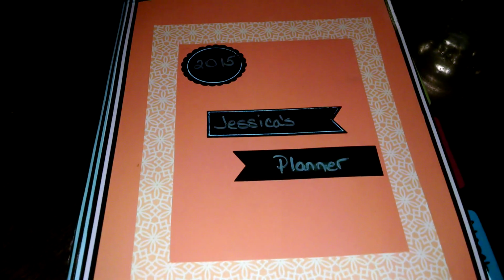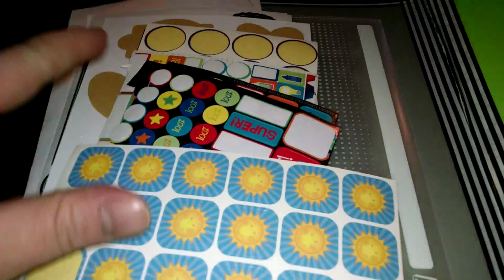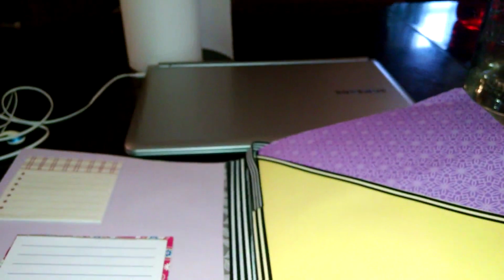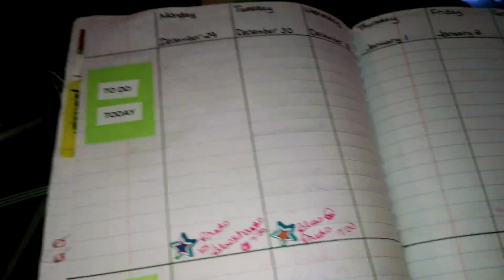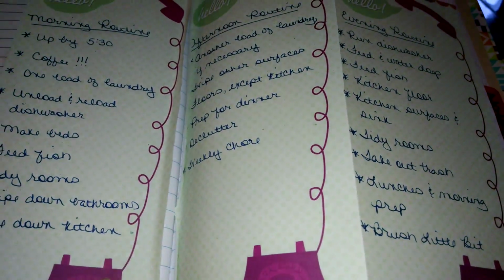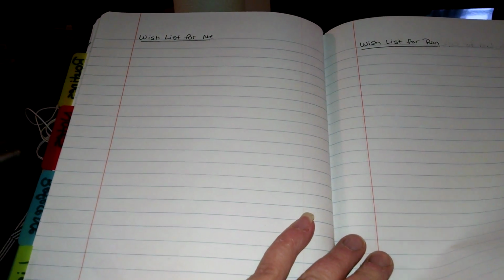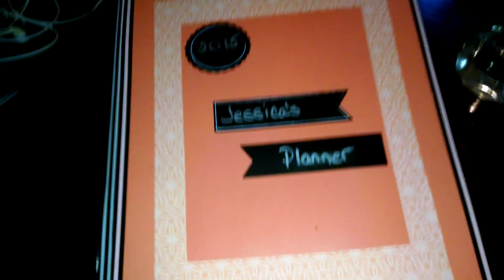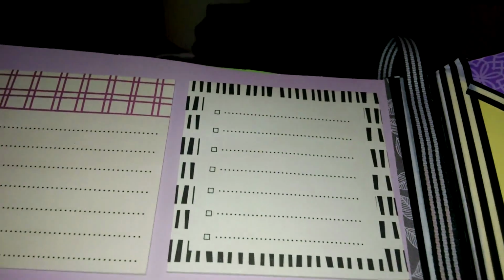DIY Planner - Update 3 (Final) - From Composition Book to Awesome Planner!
This is the final version of the DIY planner that I made from a composition book.  I have just a few more things to do on it, but it's complete enough to finish the video series.  I had so much fun making this planner and bringing you along for it.

Please let me know if you make your own planner!  I'd love to see them